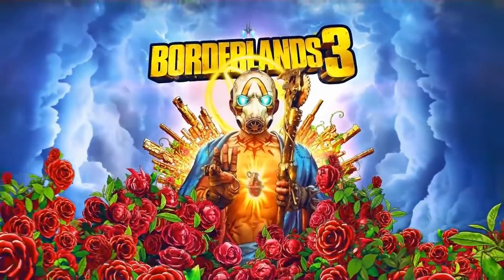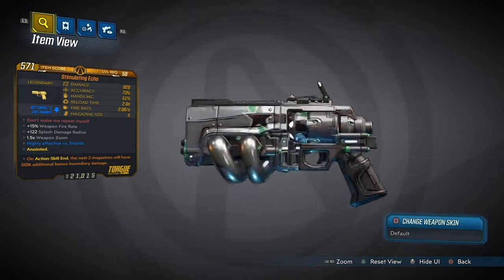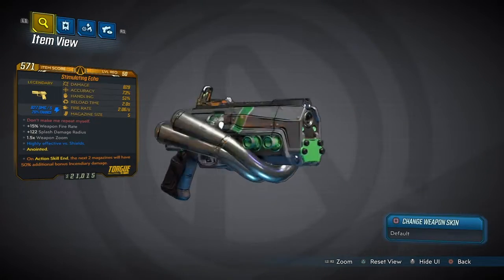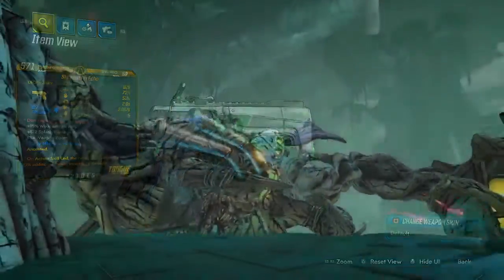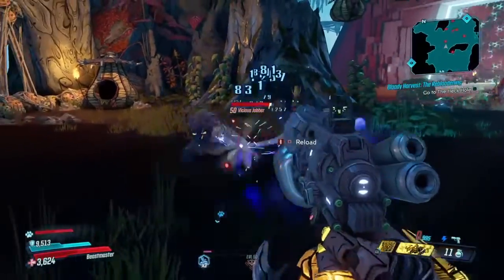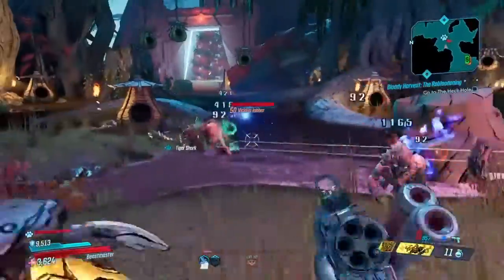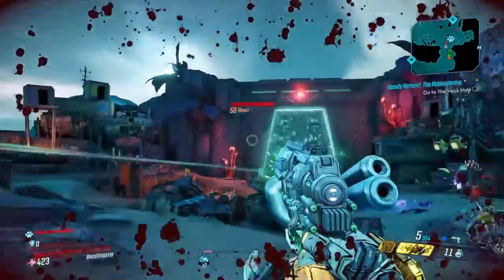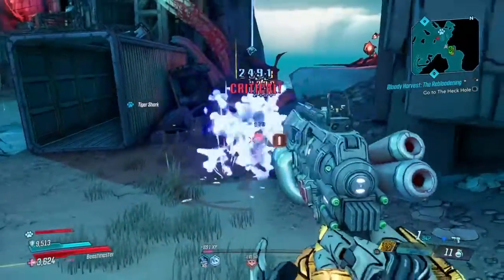Borderlands 3: ECHO | Legendary Weapon Guide (Trash or Stash?)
Today i'll be showing you A Awesome  Guide to how I got "The Echo" Legendary Pistol in Borderlands 3.